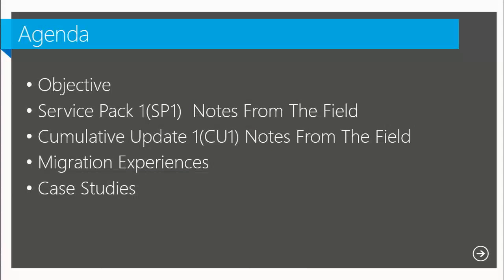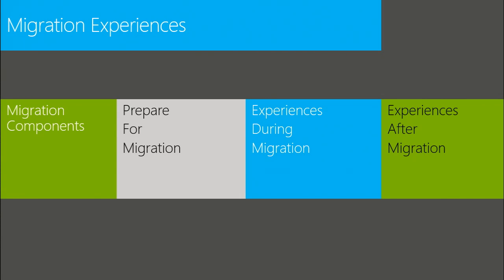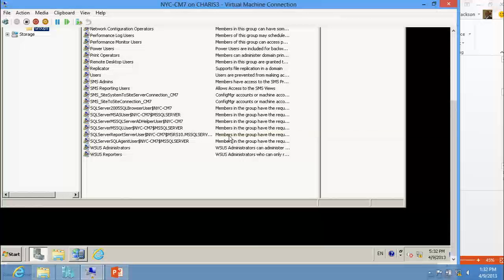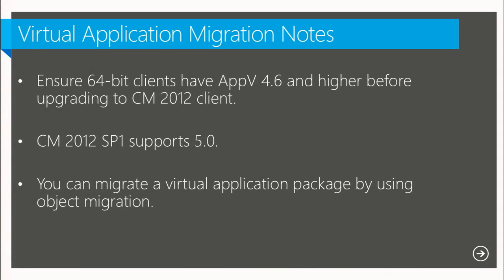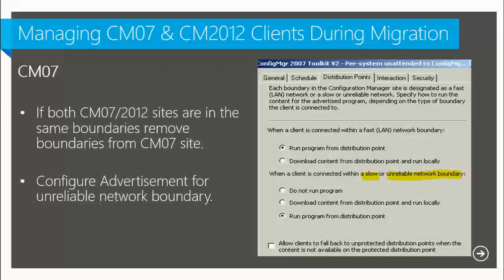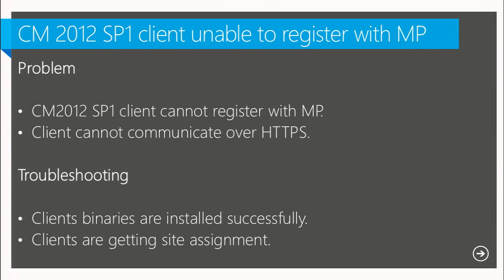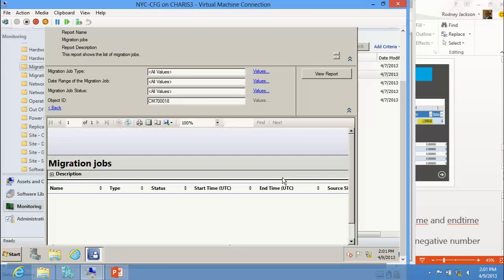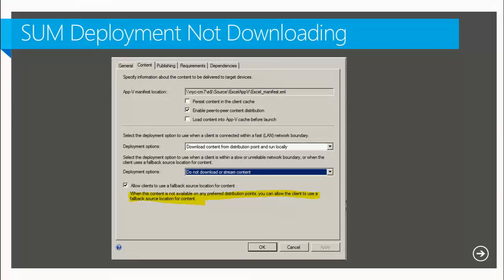MMS 2013 System Center 2012 Configuration Manager SP1 Case Studies and Migration Experiences